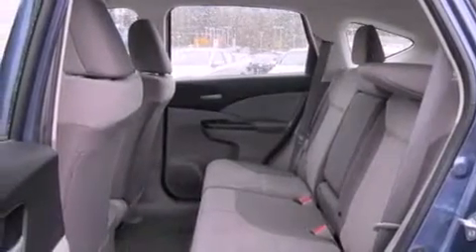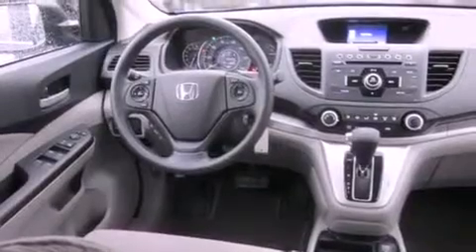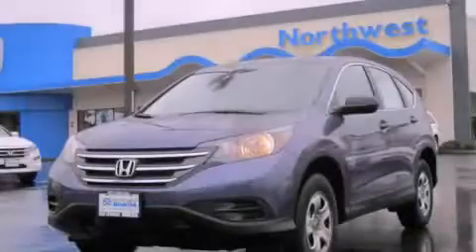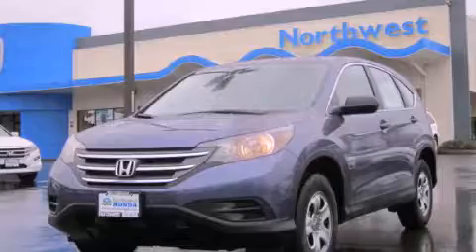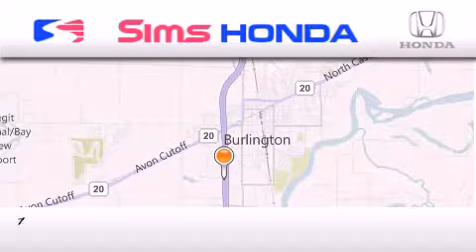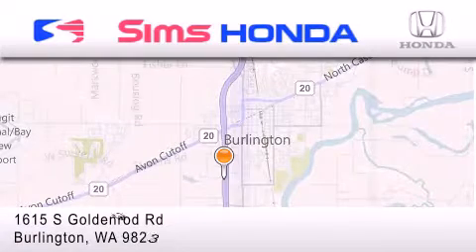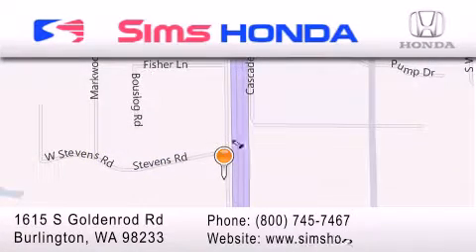2013 Honda CR-V Burlington WA 98226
Year : 2013
 Make : Honda
 Model : CR-V
 Engine : 2.4L I-4
 Trans . : 5 Spd Automatic
 Exterior : Twilight Blue
 Miles : 202
 Interior : Gray
 Sims Honda
 1615 S. Goldenrod Road
 Burlington , WA 98233
 2013 Honda CR-V Burlington WA